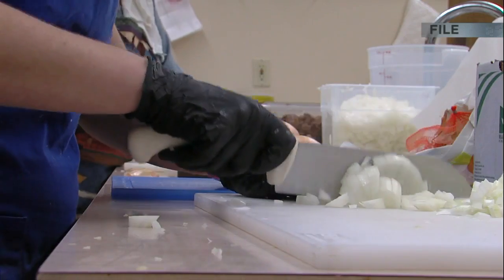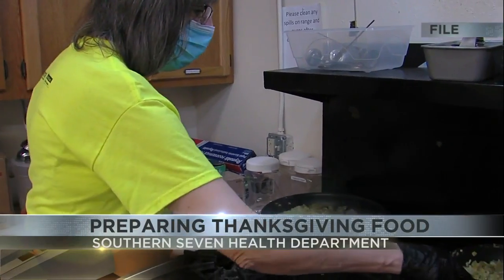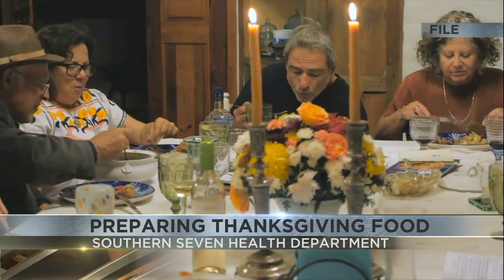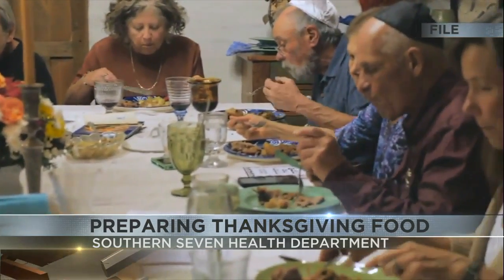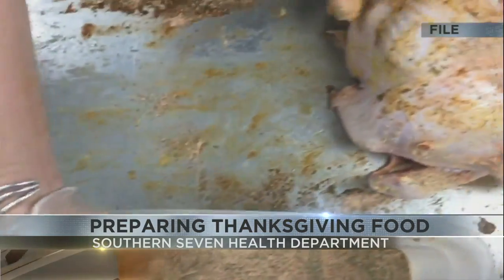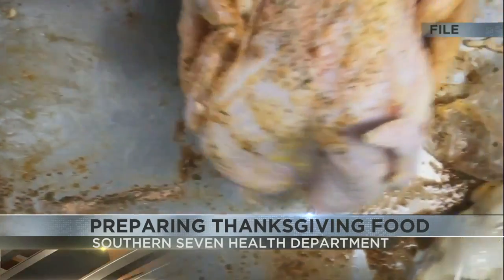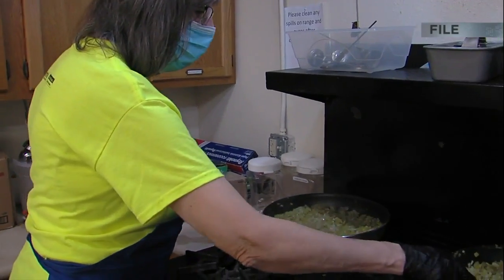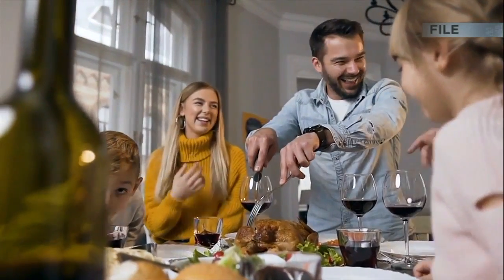Preparing Thanksgiving Food